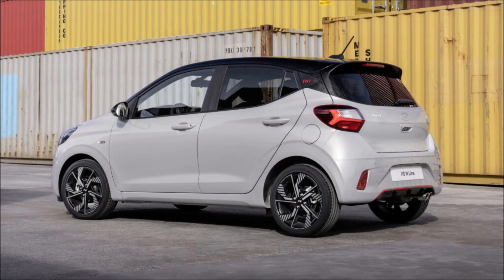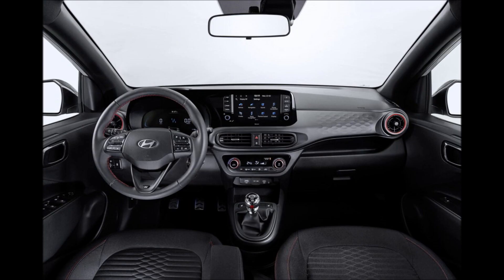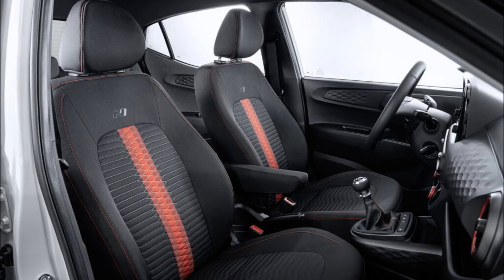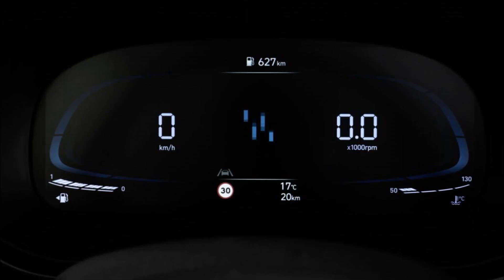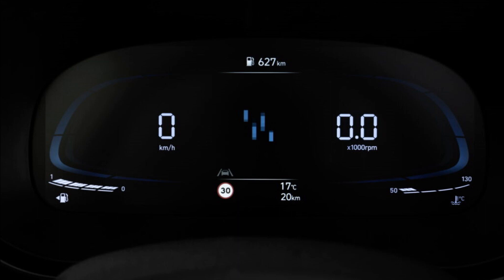2023 Hyundai i10